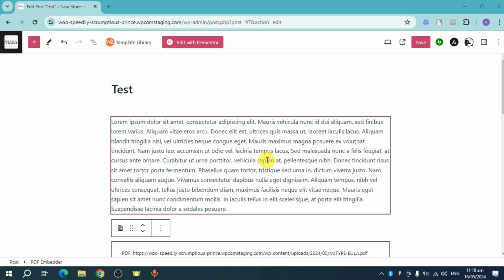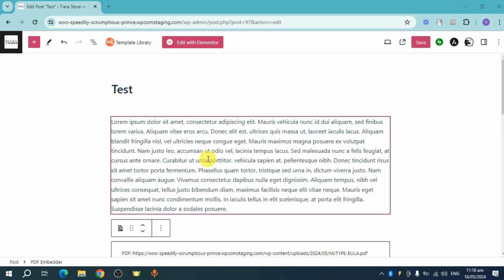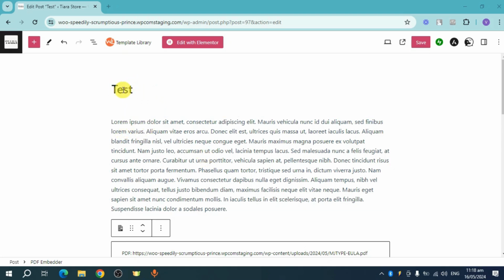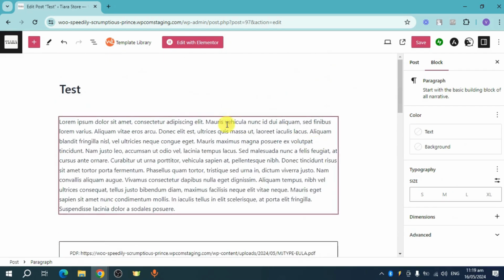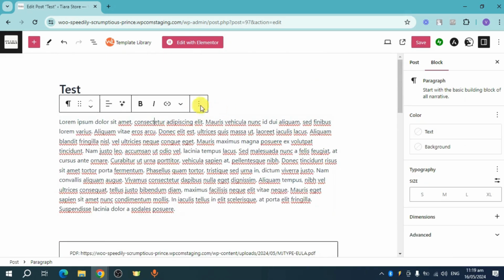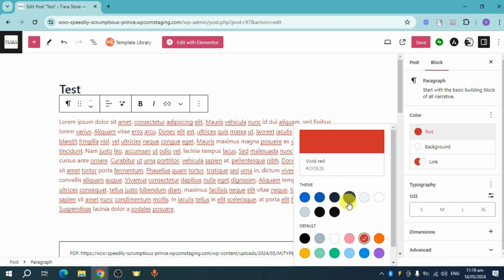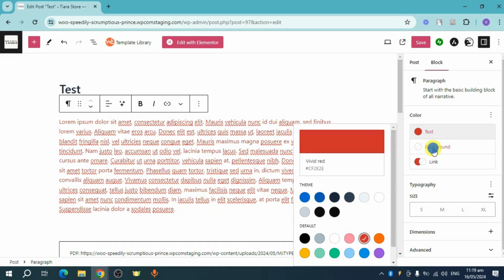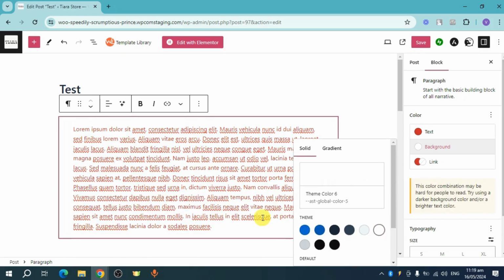How to Change a Font Color in WordPress | WordPress Tutorial (2025)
Looking to change the font color on your WordPress site? This tutorial will guide you through the steps to customize text color, perfect for improving readability or aligning your site’s design with your brand. Whether you’re using the WordPress block editor (Gutenberg) or custom CSS, I’ll show you how to make these changes easily.

In this tutorial, you'll learn:
How to change font color using the WordPress block editor for posts and pages.
Step-by-step instructions to modify font color site-wide using custom CSS.
Tips for using theme options or page builders to adjust text color without affecting other elements.

Give your website a fresh look—follow these easy steps to change the font color in WordPress and create a more visually appealing experience for your visitors!